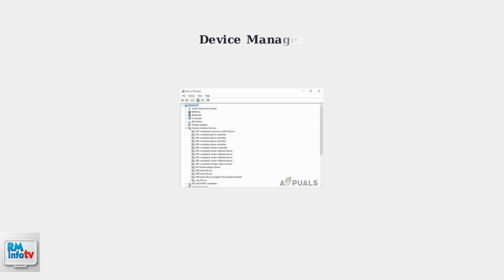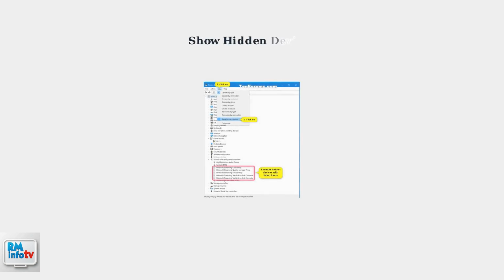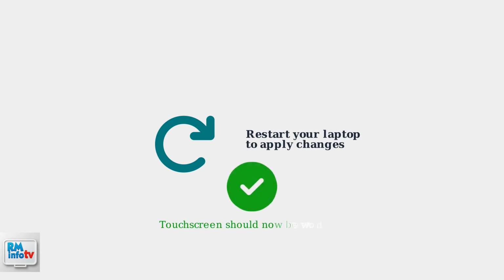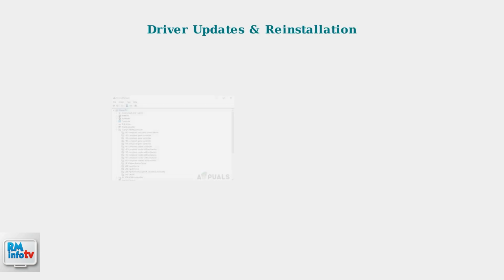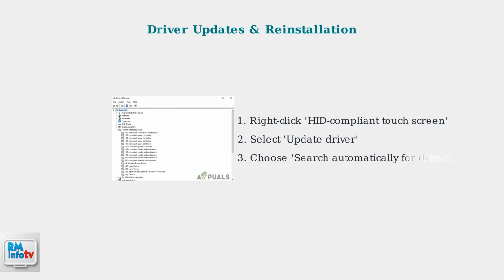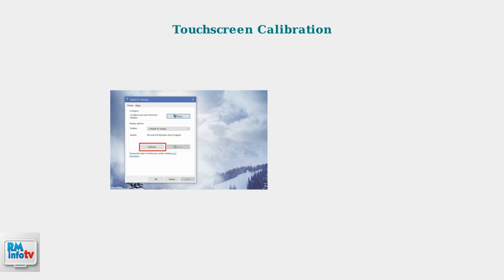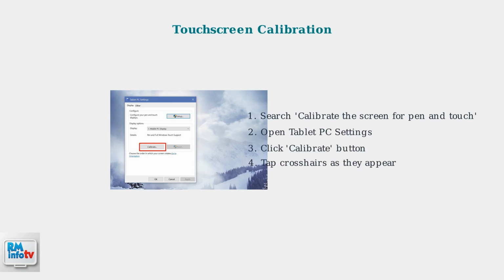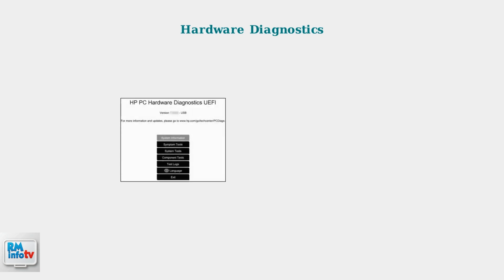How To Turn On Touch Screen On HP Laptop – Enable Touch Display Features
Discover how to easily enable the touch screen on your HP laptop. Follow our step-by-step guide to unlock touch display features and enhance your experience.